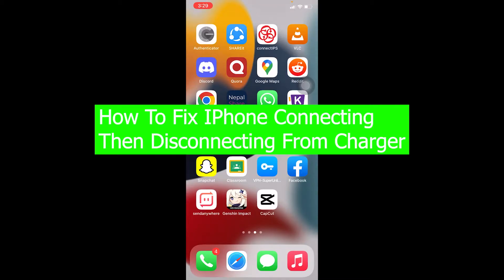How To Fix iPhone Connecting Then Disconnecting From Charger | Charging Loop Fix for iPhone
Confused about how to fix iPhone connecting then disconnecting from charger? This video explains the exact steps on How To Fix iPhone Connecting Then Disconnecting From Charger. Make sure you watch the video till the end to learn it in much detail.

CHAPTERS
0:00 - iPhone Tutorial
0:12 - How To Fix iPhone Connecting Then Disconnecting From Charger
2:27 - Outro